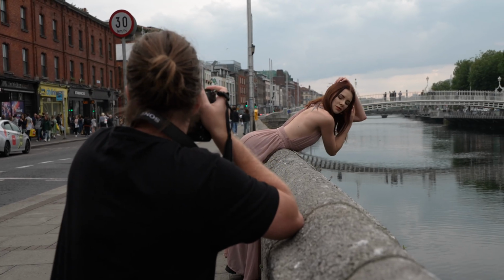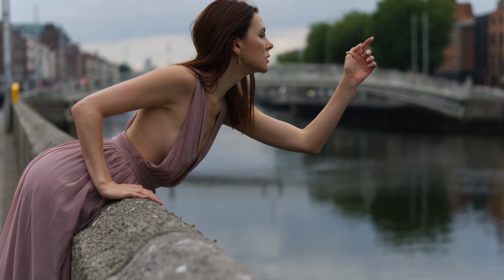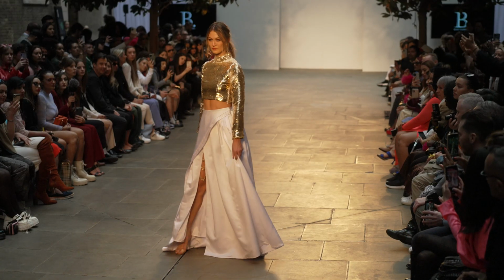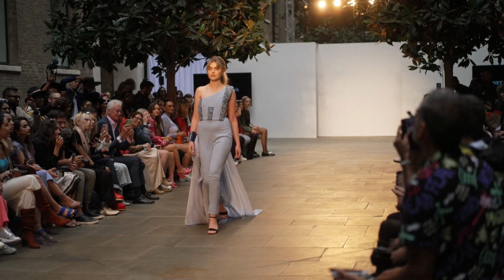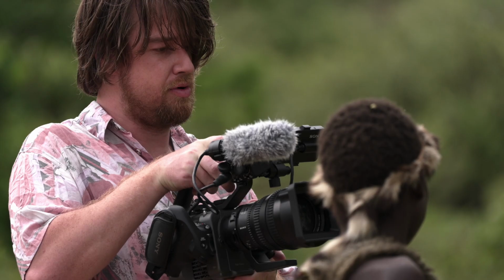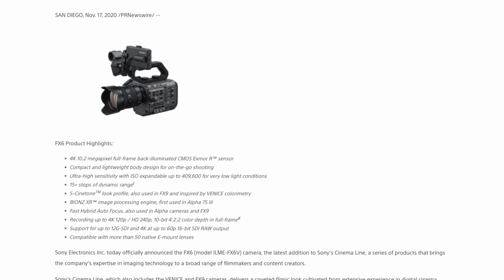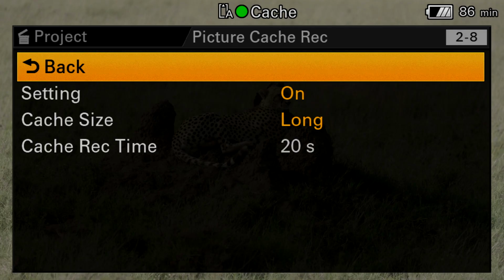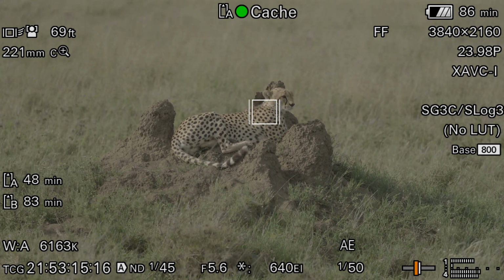Filming and Photographing Fashion Week With the Sony FX6 and Alpha 1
Today, it's all about filming London Fashion Week, and using the FX6 and Alpha 1. I dive into our experiences using these two cameras in the field.

Fashion Week Footage 0:30
The Perfect Live Event Cam? 1:10
Alpha 1 Experience 1:45
FX6 Experience 4:12
One Year Of Owning the FX6 5:08
The A1's One Missing Feature 6:26

35mm f/1.8
55mm f/1.8
100-400mm f/4.5-5.6
Panasonic S1
Panasonic 24-105 f/4 OIS
Panasonic S5
Panasonic GH5

~Camera Gear~
A Cam
B Cam
Power Zoom Lens
Vlog Lens
Wide Lens
Portrait Lens
Zoom Lens
CFExpress Card
SD Card

~Audio Gear~
Wireless Go II

~Additional Gear~
External Recorder
Photo Tripod
Video Tripod
Recorder SSDMini
V-Lock Battery
V-Lock Battery Plate
VND Filter (67mm)
Tiffen Black Mist Pro 1/4 (67mm)
Grey Cards (Used For DSLR, Film, and Video)